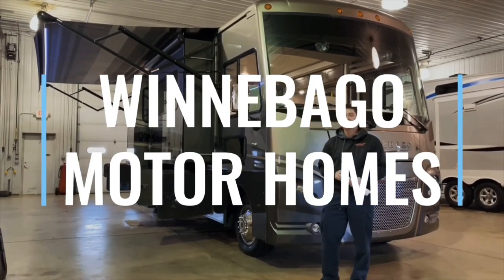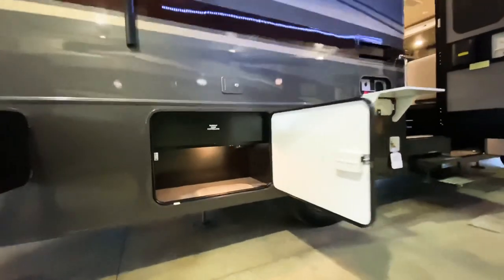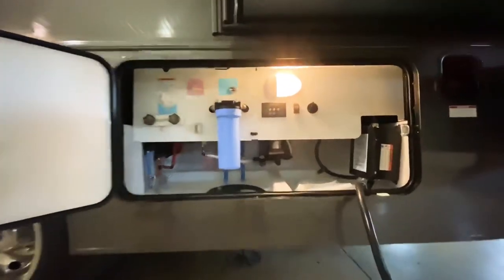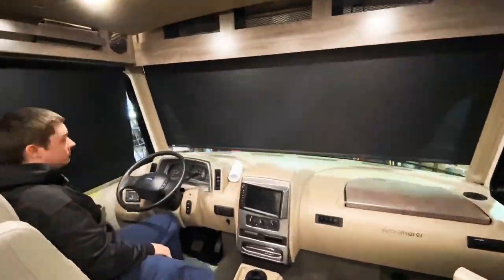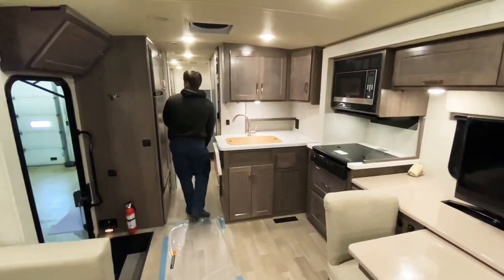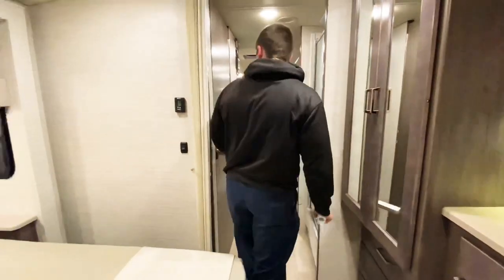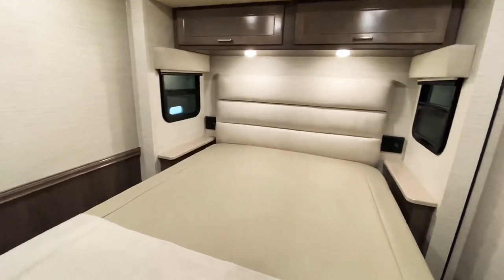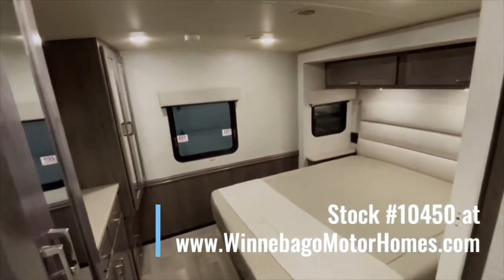2020 Winnebago Adventurer 30T of Winnebago Motor Homes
Stock #10450